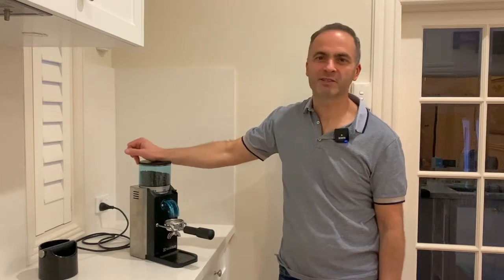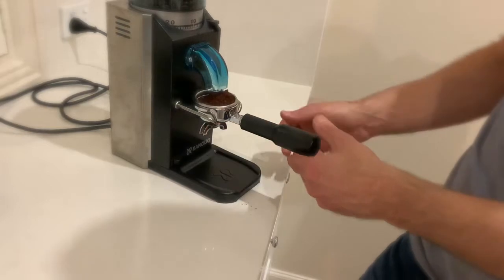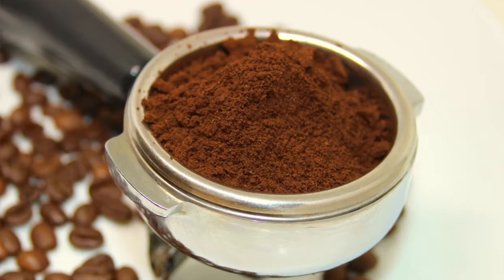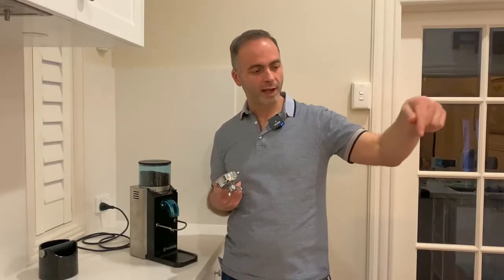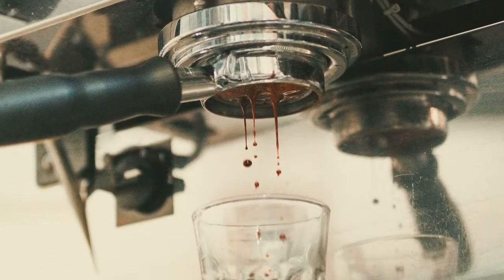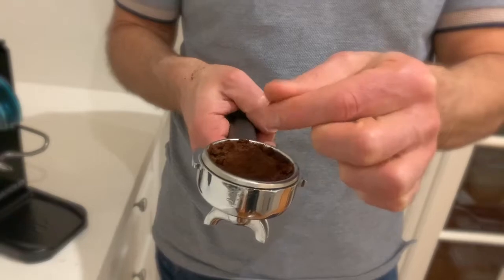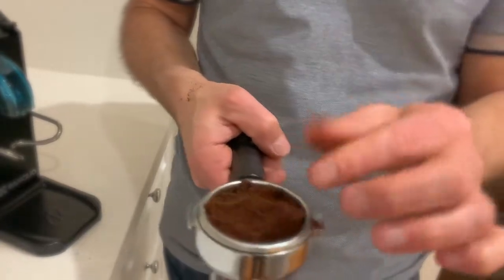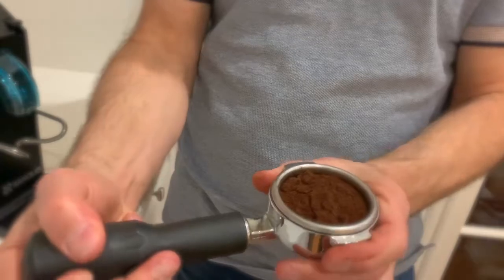Coffee Max Grind.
We reveal why the perfect grind is so important and how it affects coffee flavour.